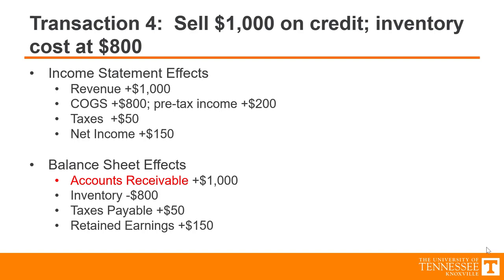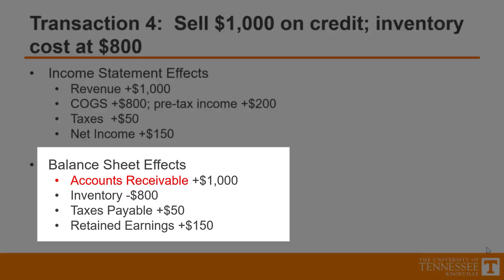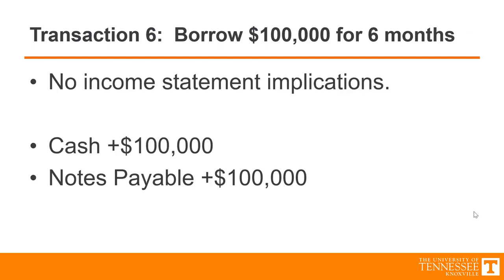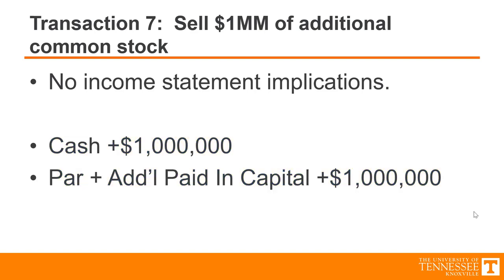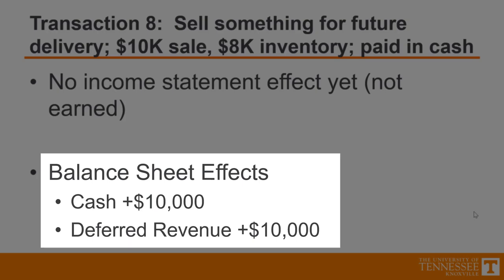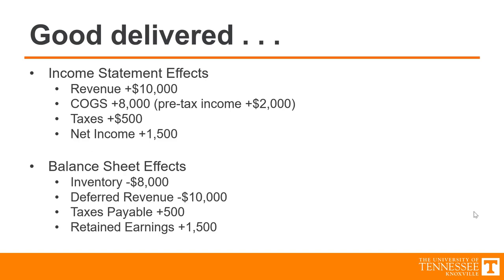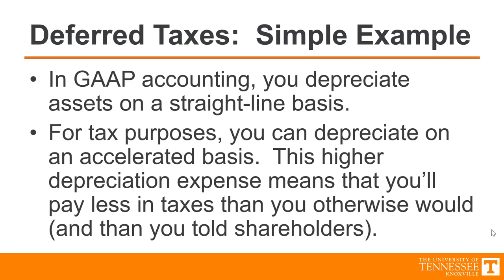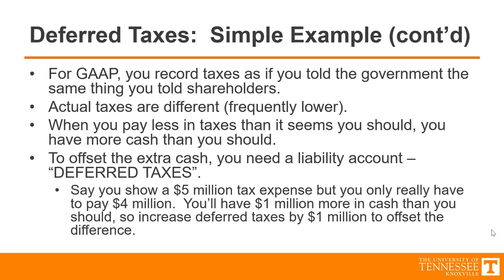Accruals & Deferred Taxes - Video 2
More transactions; intro to deferred taxes